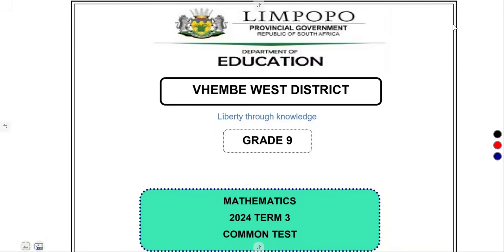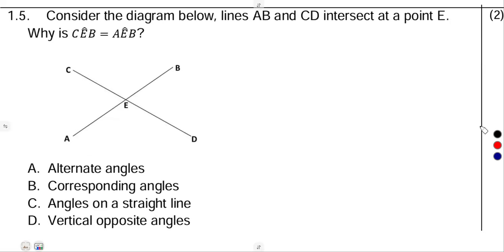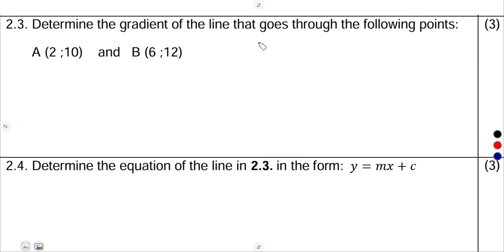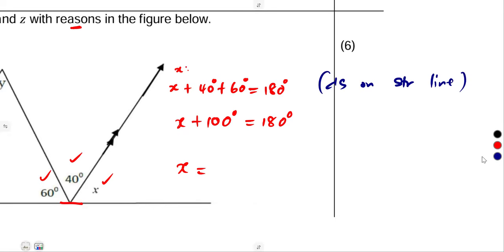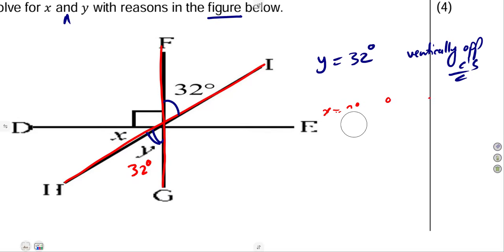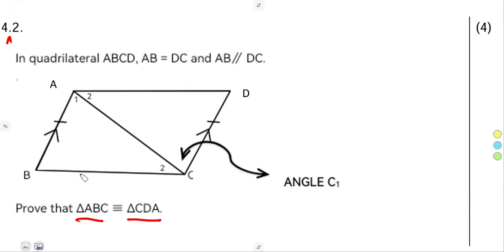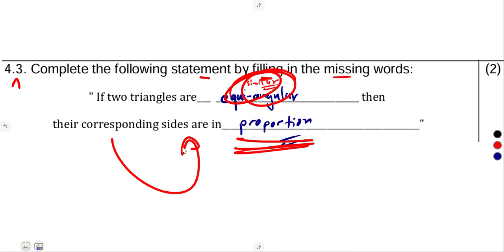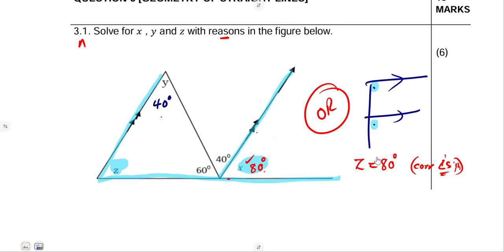Mathematics Grade 9 September 2024 Limpopo Province - Vhembe West District - Term 3 Test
Mathematics Grade 9 September 2024 Limpopo Province - Vhembe West District - Term 3 Test @mathszoneafricanmotives